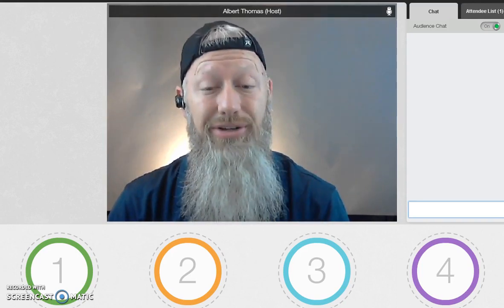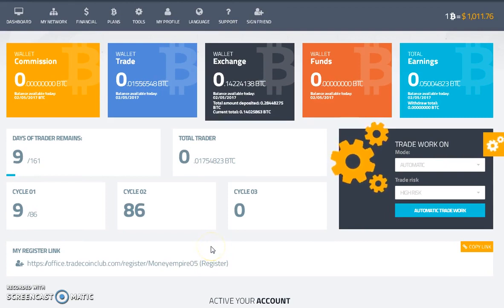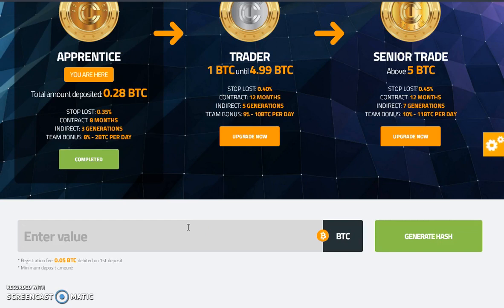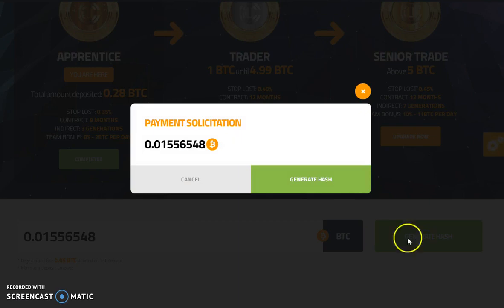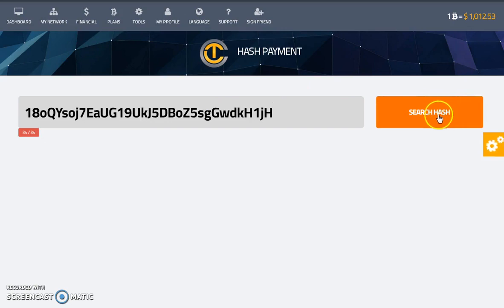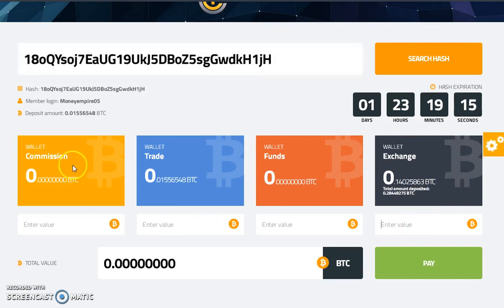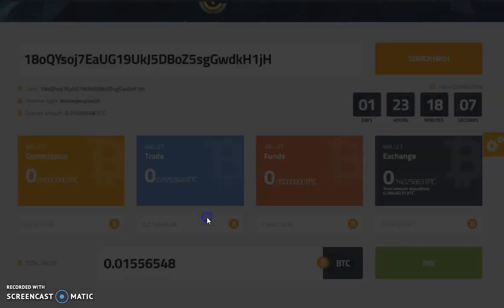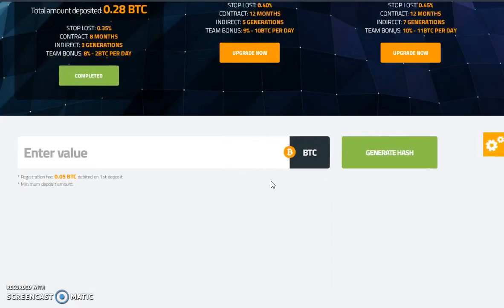Update! How To Transfer Your Commissions and Trades Daily In TCC Trade Coin Club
Bitcoin Acquisition Expert Antonio Deveaux has found the best way to acquire bitcoin automatically via auto trader with TCC.

TradeCoinClub does not allow for unfunded members to participate in the trading profits, secure a spot in the team matrix, or sponsor new members into the club.

You can also learn more about the company on this URL

trade coin club | How to find your referral id
trade coin club | How to compound your funds
how to add funds in trade coin club
fund your trade coin club account
buy plans in trade coin club
find your referral id in trade coin club
How do you make money with trade coin club
Is trade coin club a scam
What does Trade Coin Club Do
Trade Coin Club Introduction
Trade Coin Club | How to switch autotrader on
Trade Coin Club | Why Is My TCC Exchange Balance only half of what I deposited
Trade Coin Club | What Does TCC do | TCC Introduction
Trade Coin Club | How to turn your autotrader on

bitcoin trading
bitcoin forex
bitcoin value
bitcoin wallet
elite earners club
elite earners club review
elite earners club scam
bit club network
bitclub network review
bitclub network presentation
bitclub network mining
genesis mining
trade coin club compensation plan
how to compound in trade coin club
trade coin club English review
trade coin club passive income